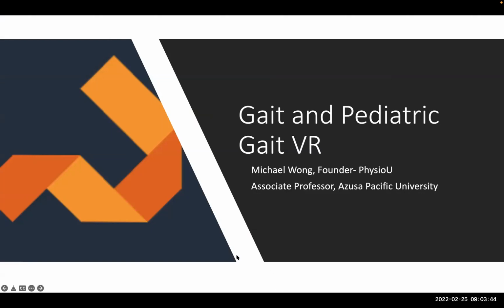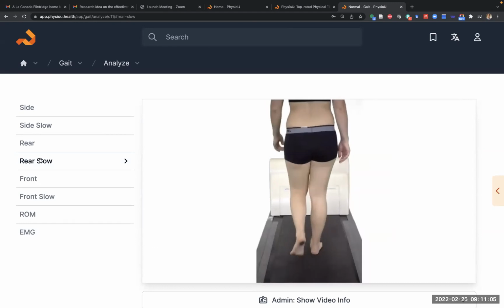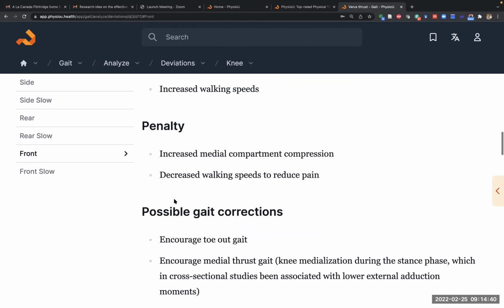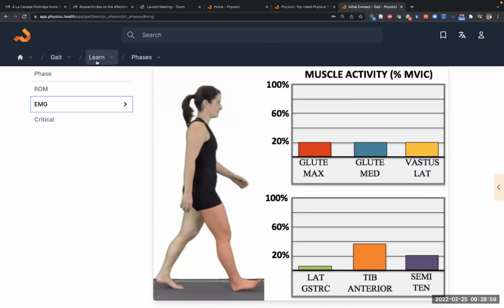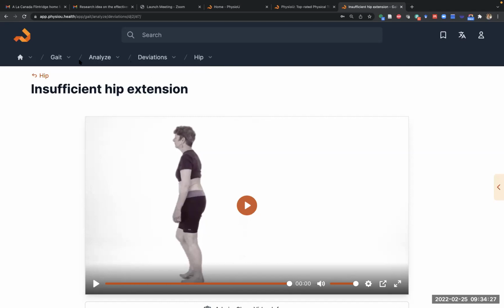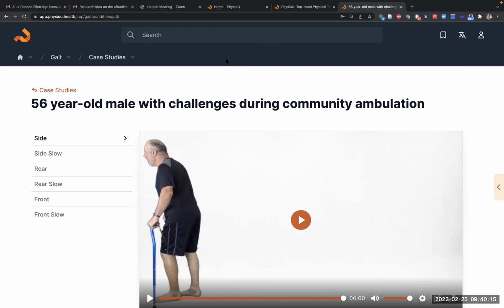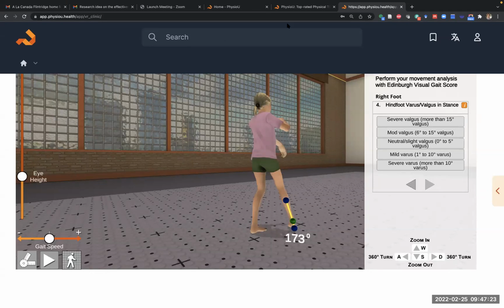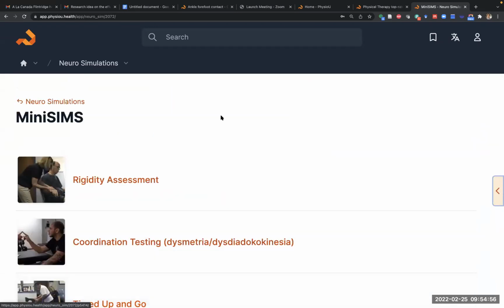Gait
PhysioU: An evidence-based educational guide used by allied health experts globally.